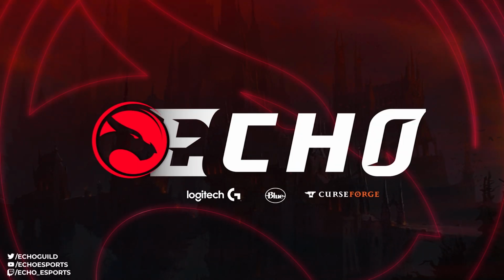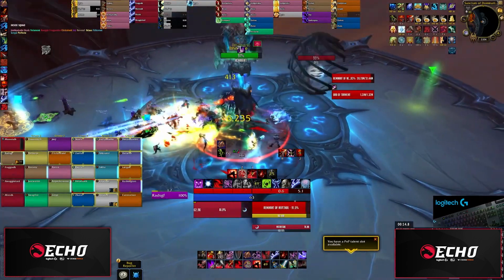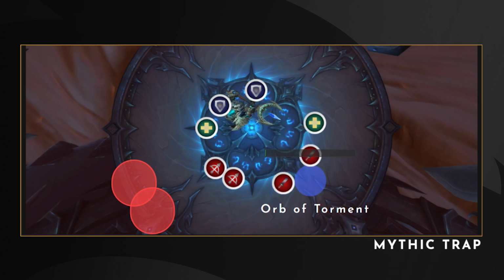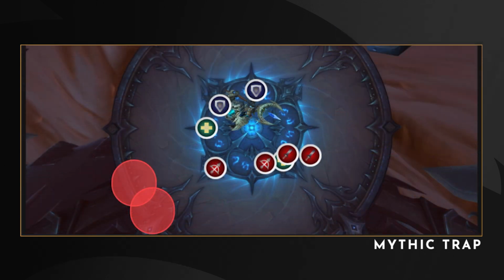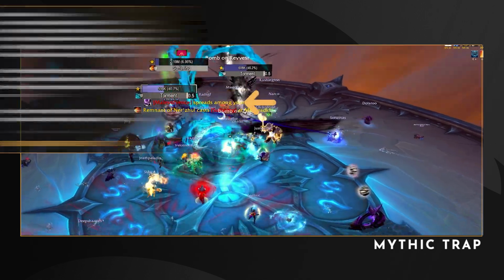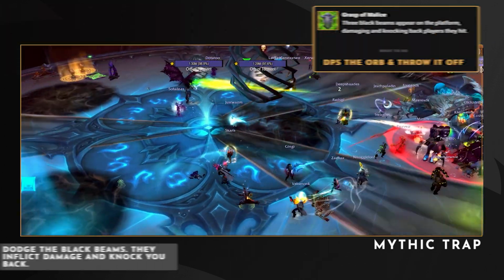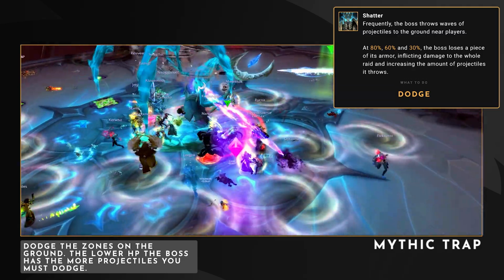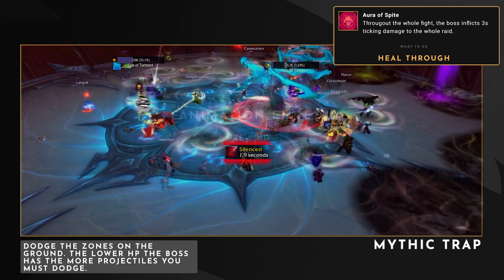Remnant of Ner'zhul Guide - Normal & Heroic Sanctum of Domination Echo Guide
Echo & Mythic Trap join forces to bring you these guides.

Remnant of Ner'zhul Guide - Normal & Heroic Sanctum of Domination Raid Guide. Remnant of Ner'zhul is the 4th boss you will face in Sanctum of Domination and a boss I'm looking forward to on Mythic.

The fourth boss in Sanctum of Domination on LFR/Normal/Heroic difficulty is called Remnant of Ner’zhul.

Ner’zhul is a one-phase fight that focuses on dispel timings, knockbacks, and group coordination. Even though it's only 1 phase, the fight gets harder and movement heavier as you progress. This fight doesn't have too many abilities but some quite unique ones, just as we like it!

Amazon If you buy anything it will help the channel out

Thank you for the support it means a lot.

Ask a question / start a discussion
I read all comments so anything you want to ask just drop it below and we might do a video on it